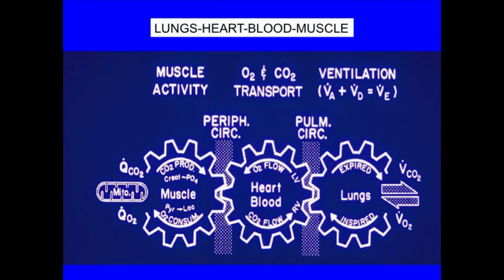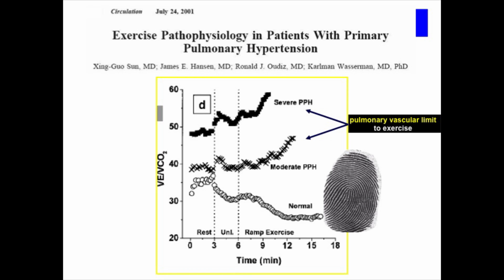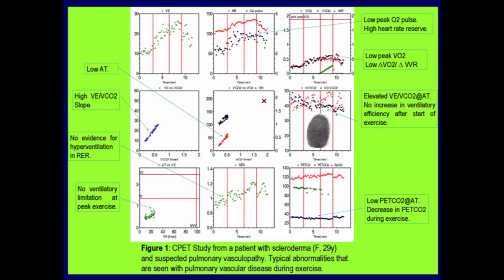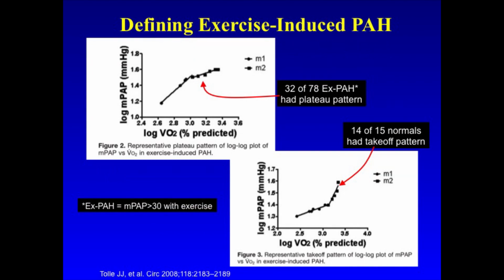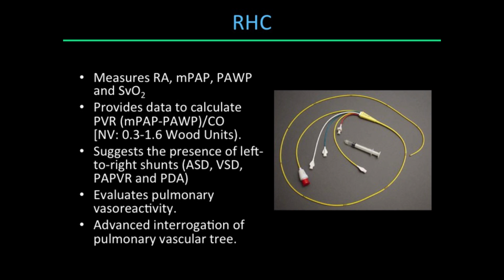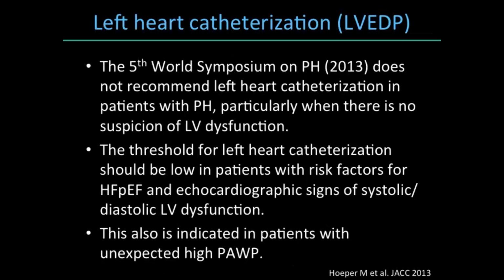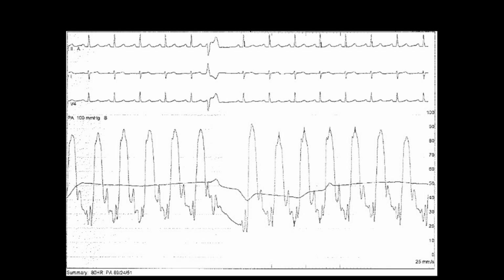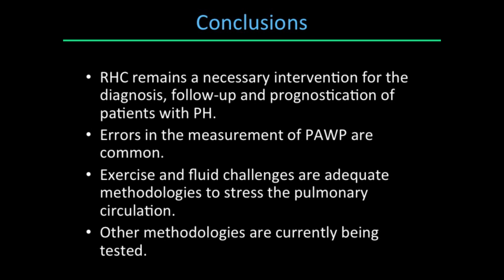Pulmonary Vascular Disease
This webcast explores exercise testing as a method to uncover pulmonary vascular disease and advanced interrogation of the pulmonary vascular tree. to claim CME credit or learn more about the Pulmonary Hypertension Summit series.

The video was produced by the Cleveland Clinic Foundation Center for Continuing Education and Respiratory Institute.